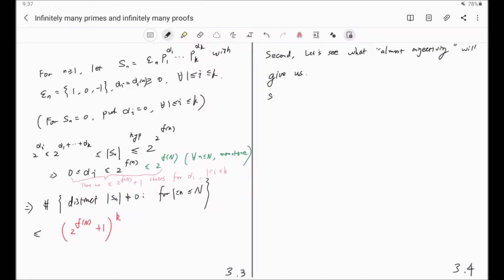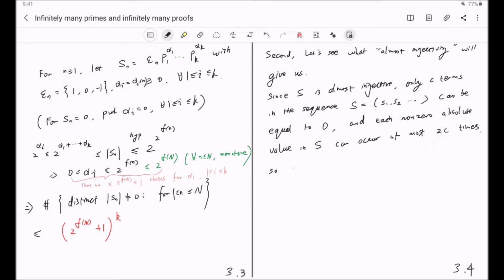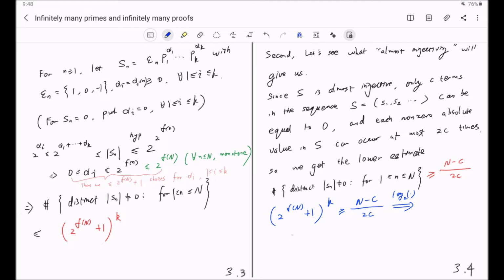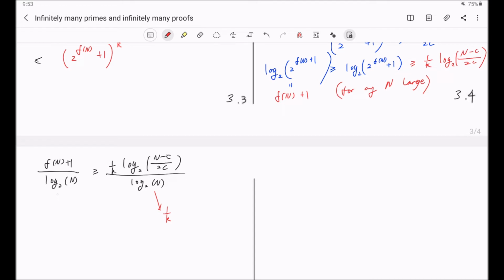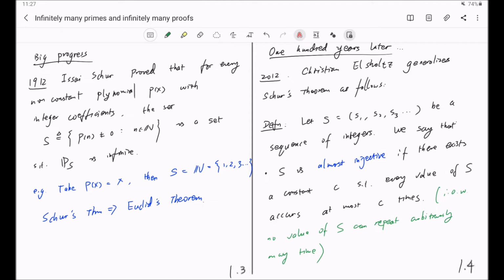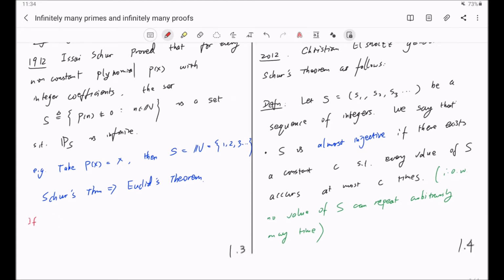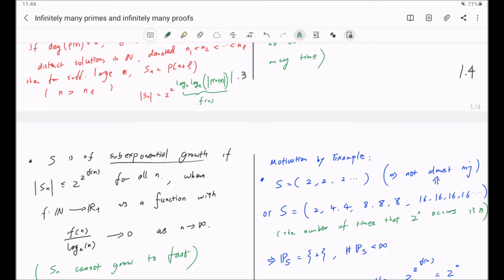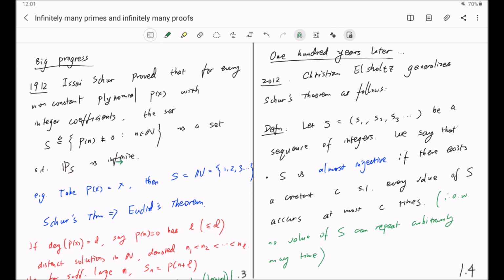infinitely many primes and infinitely many proofs part 3 proof and remarks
People know there are integers called prime numbers. Many know there are infinitely many of them. Some know the proof (mostly Euclid's) that there are infinitely many of them (and I feel excited to hear more and more people outside of math community know the proof!). BUT, do you know that there are actually "infinitely many proofs" of the existence of infinitely many primes? In this video series, we will talk about the stunningly beautiful, while elementary proof (using simply the smart counting) due to Christian Elsholtz (2012), which could "generate"  infinitely many proofs of the infiniteness of prime.

Reference: Christian Elsholtz   Prime Divisors of Thin Sequences  The American Mathematical Monthly Vol. 119, No. 4 (April 2012), pp. 331-333